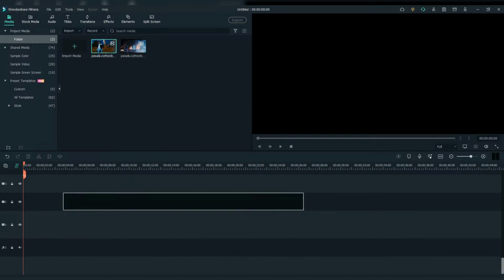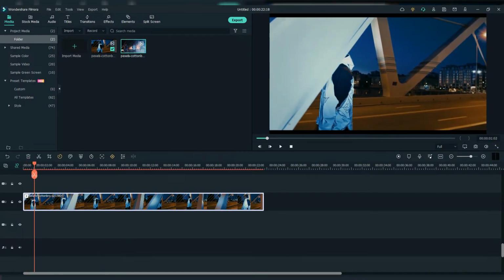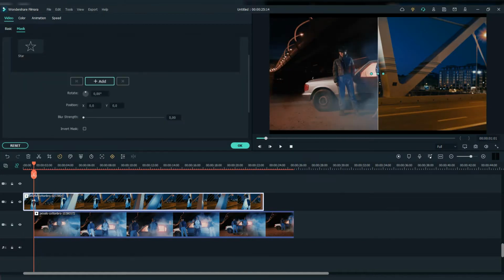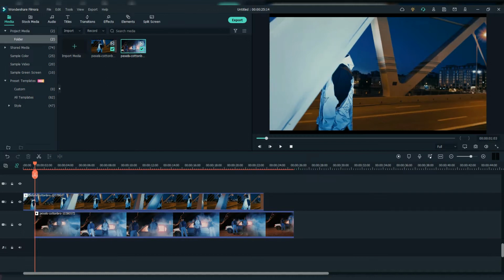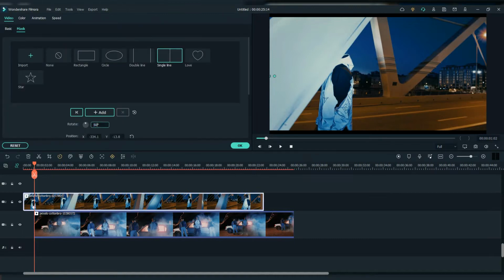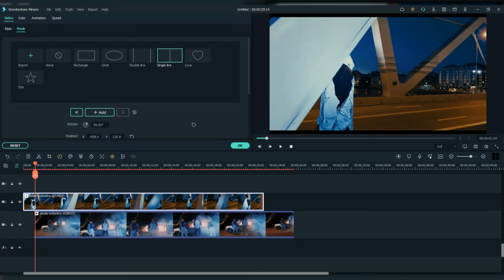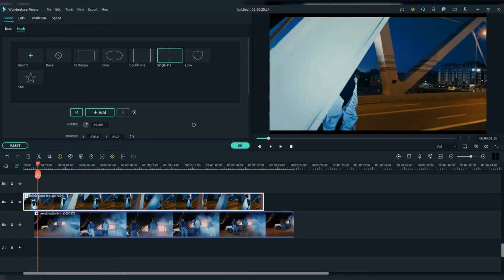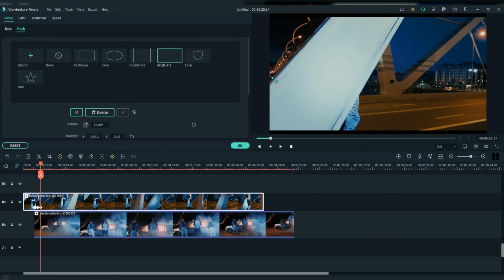(Filmora 11.1): Simple Mask Transiton *NEW FEATURE*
In this tutorial, I'm going to show you the new masking feature in Wondershare Filmora 11.1

Special thanks to FCC